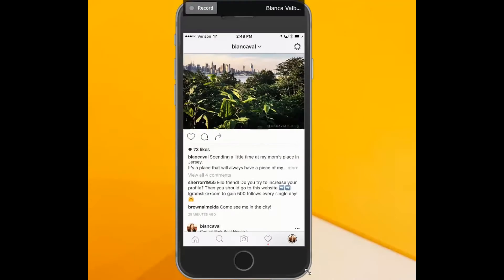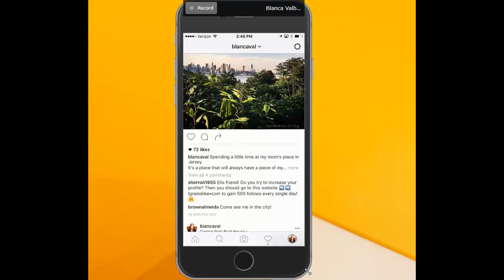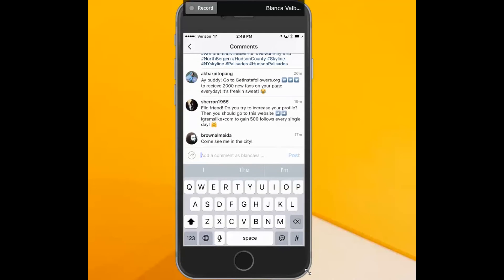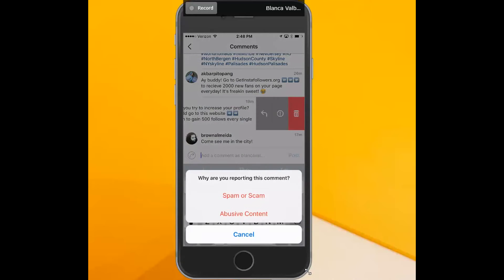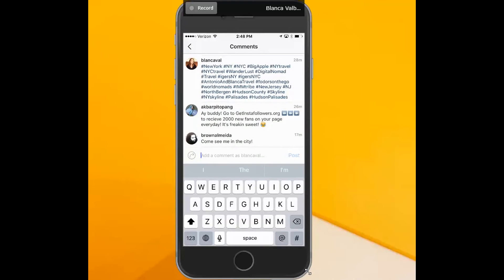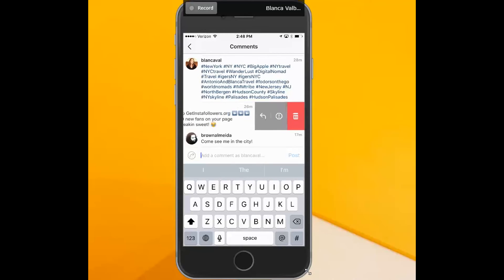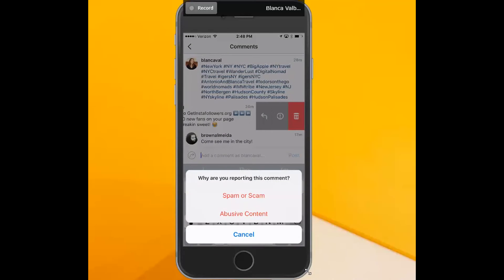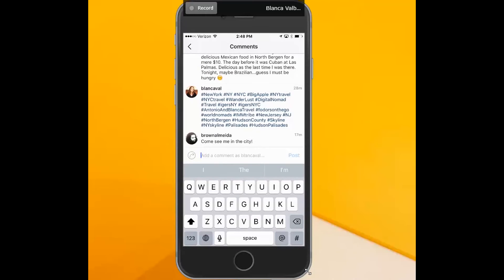How to Block Spam on Instagram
Instagram spam has been increasing as of the last month or so. This quick tutorial will show you how to delete spam comments left on your images AND more importantly, it will show you how to mark them as spam so they can no longer spam you.

Want more cool tips? Join our Facebook group